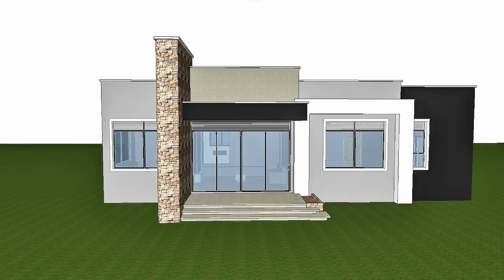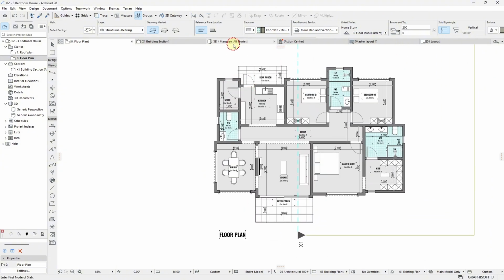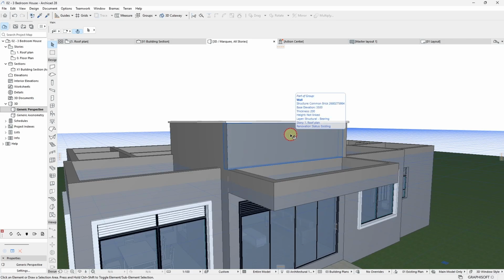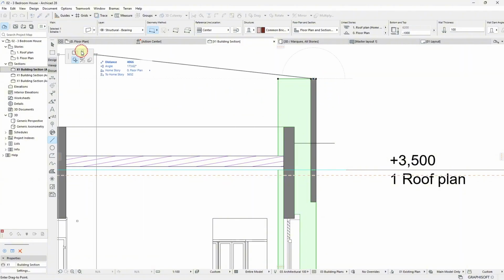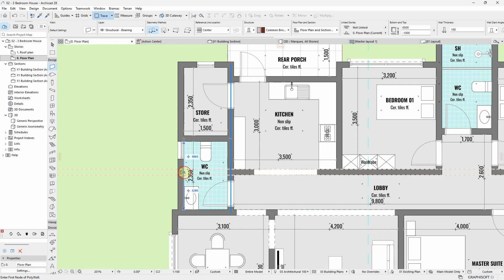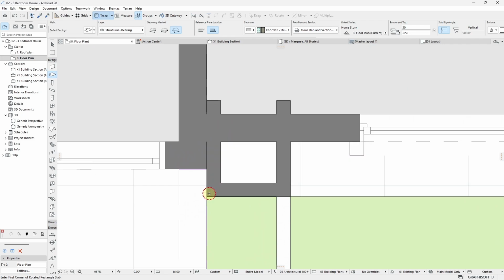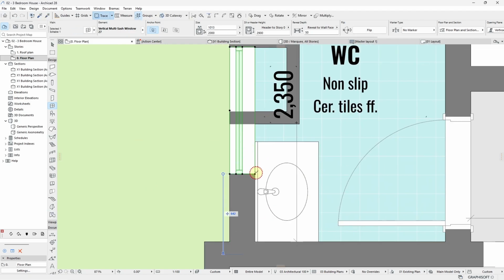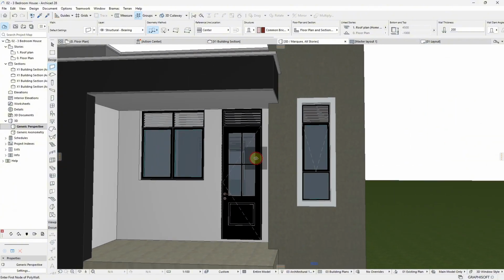Part 2 - Archicad 28 for beginers - Modeling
Welcome to Part 2 of the Archicad 28 Beginner Series!

In this video, we build on the setup from Part 1 and step directly into modeling the main structural elements of our project. You’ll learn how to work efficiently with Archicad’s core structural tools to create a precise, accurate BIM model.

📌 What You'll Learn in This Video:
Grid Lines & Structural Layout: Setting up structural modules correctly.

Columns & Beams: Placing, modifying, and aligning structural members.

Slabs & Floors: Creating structural floor plates and managing levels.

Load-Bearing Walls: Distinguishing structural elements from partition walls.

Complex Profiles & Materials: Applying basic Building Materials for structural accuracy.